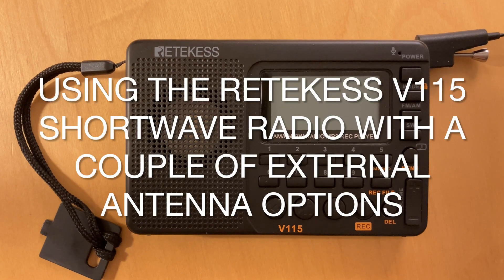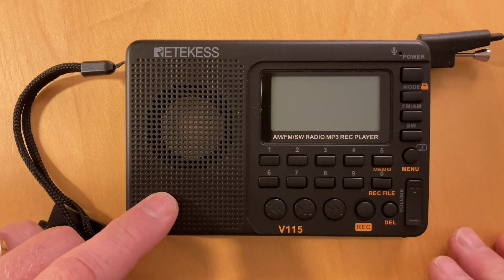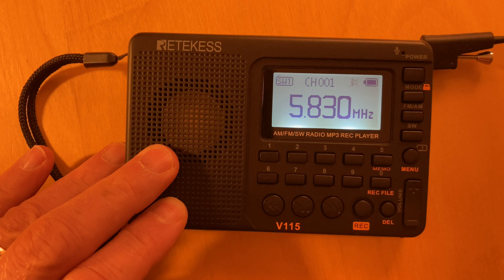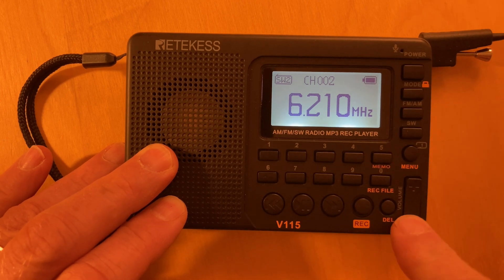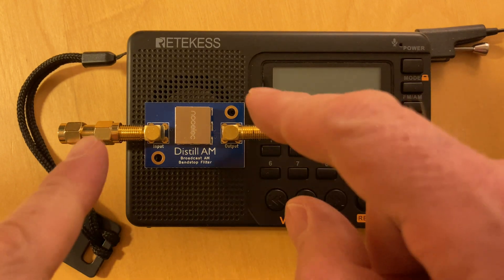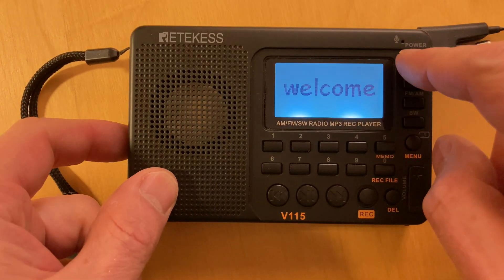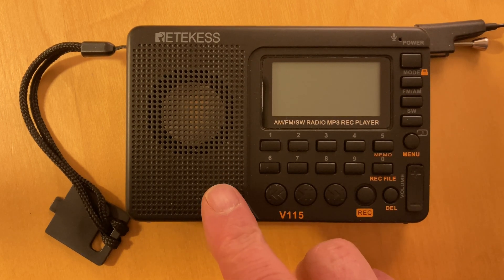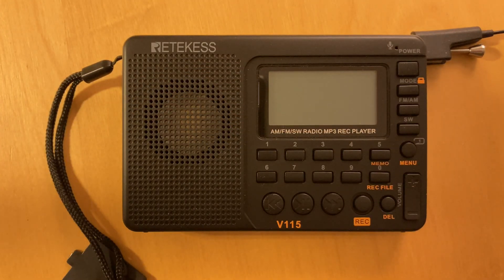Using the Retekess V115 Shortwave Radio with External Antennas